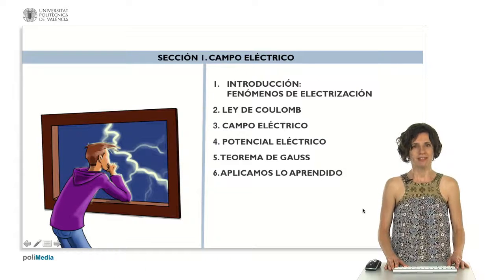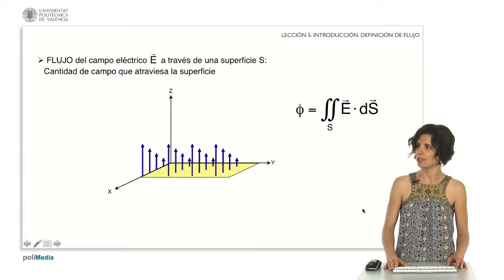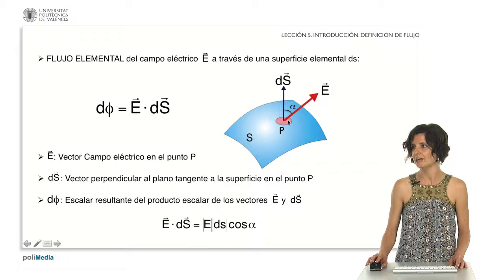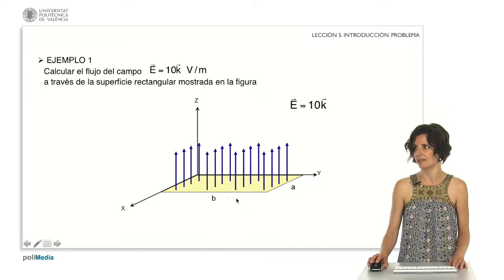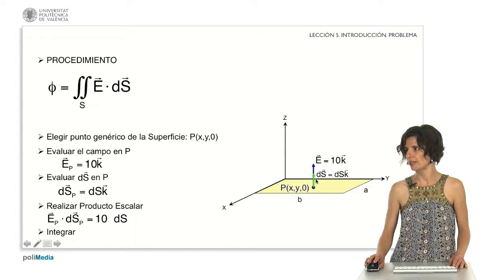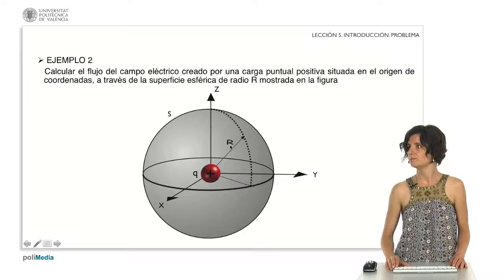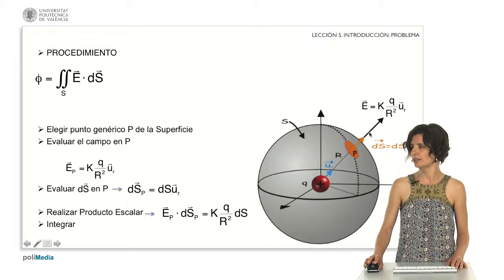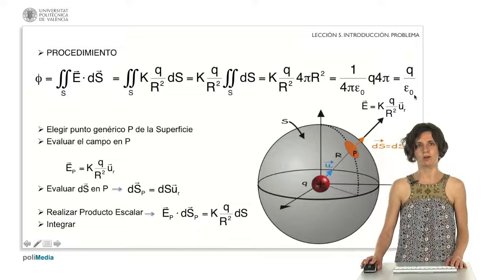Gauss's Law. Introduction | 13/32 | UPV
Título: Gauss's Law. Introduction

Descripción automática: In this video, the presenter introduces a series of five lessons on Gauss' Law, with the first lesson focusing on the concept of electric flux. The video outlines that subsequent lessons will delve into Gauss' Law itself, followed by problem-solving sessions to apply Gauss' Law to different charge distributions: linear, surface, and volumetric.

The presenter begins by defining electric field flux through a surface S as a scalar quantity that represents the amount of electric field passing through the surface. The concept is expressed mathematically as the surface integral of the scalar product between the electric field and differential vectors of S. To illustrate the idea, the concept of elementary flux is explained with the aid of an elementary differential surface area.

An example calculation is demonstrated for a constant electric field passing through a rectangular surface. The procedure involves identifying a generic point on the surface, evaluating the electric field and differential vector at this point, and performing a scalar product to compute the total electric flux.

Additionally, the calculation of electric field flux created by a positive point charge through a spherical surface is used as a second example. The steps mirror those of the first example, leading to the computation of electric field flux, which is shown to equal the charge enclosed by the surface divided by the electric permittivity in a vacuum, thereby prefiguring Gauss' Law, which is to be covered in the next class. The presenter concludes by summarizing the results and closing with thanks to the audience.